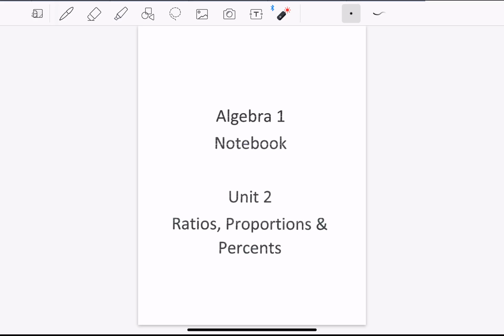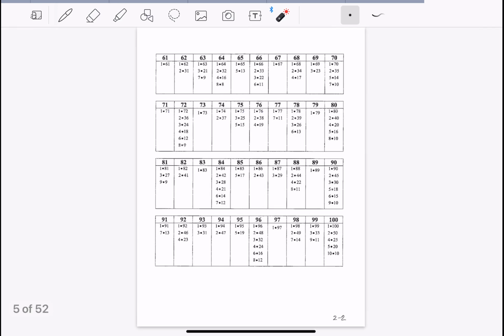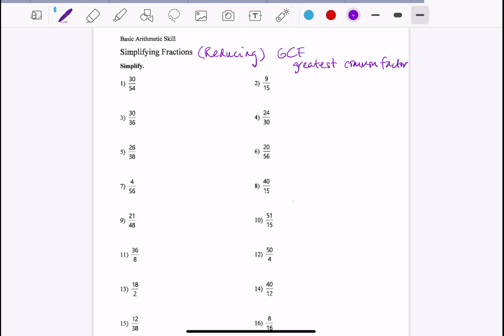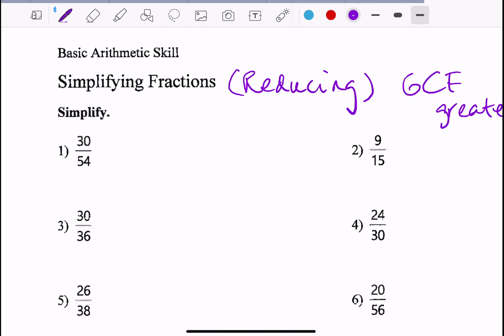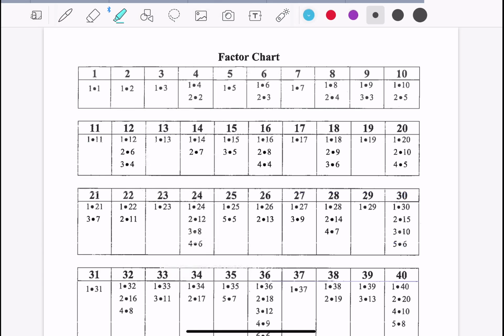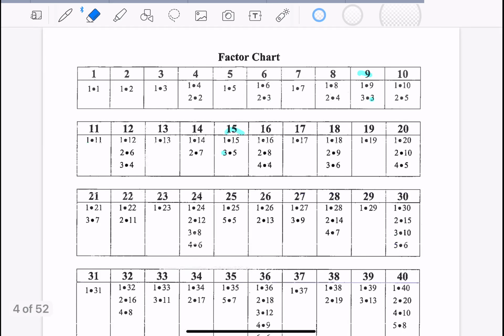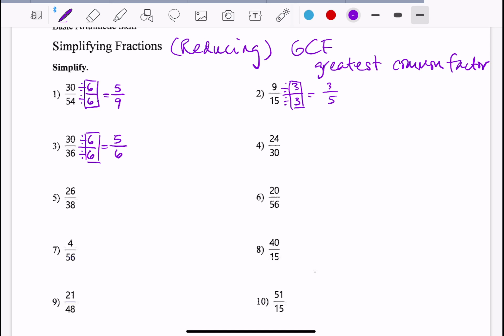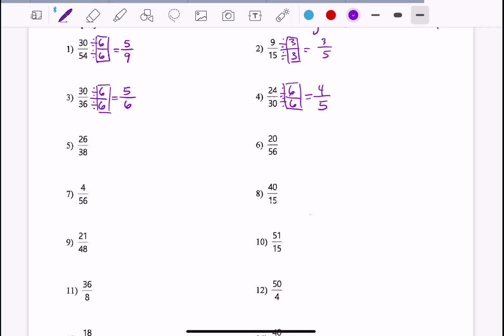Alg 1 Simplifying Fractions